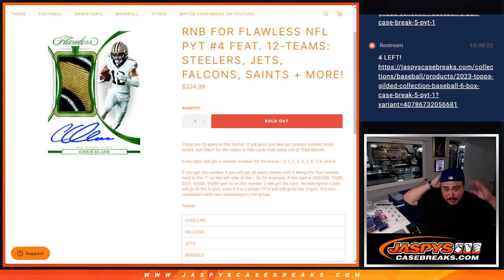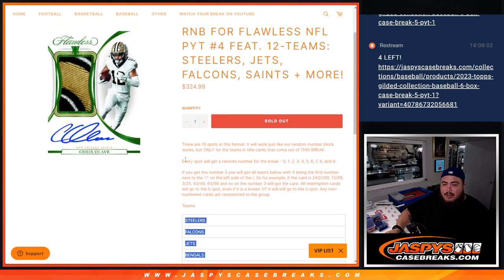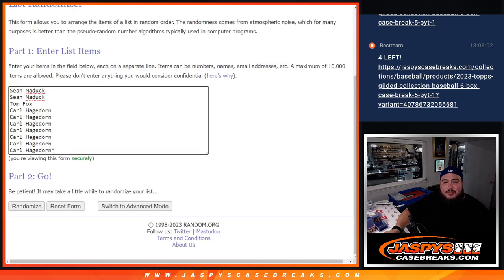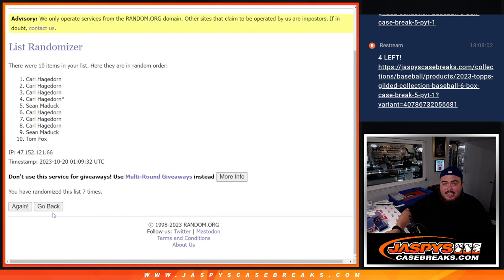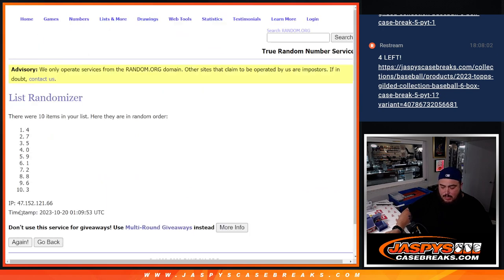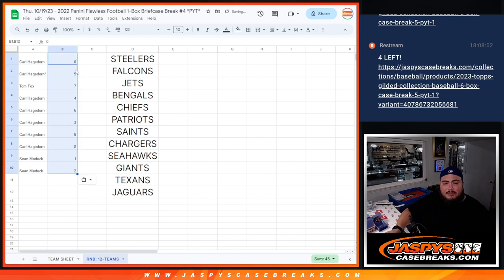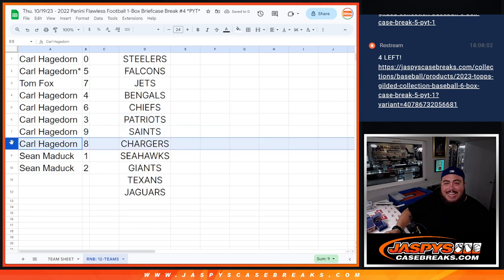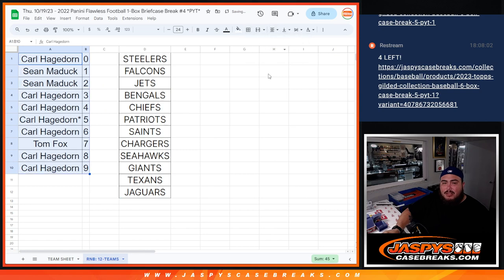Thu. 10/19/23 - RNB FOR FLAWLESS NFL PYT #4 FEAT. 12-TEAMS: STEELERS, JETS, FALCONS, SAINTS + MORE!